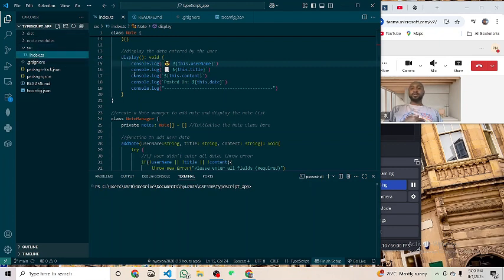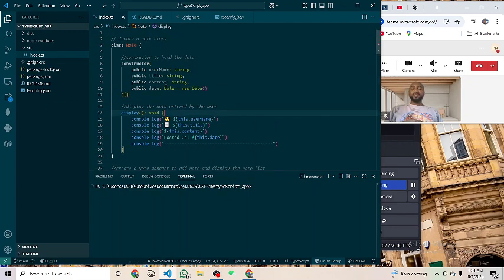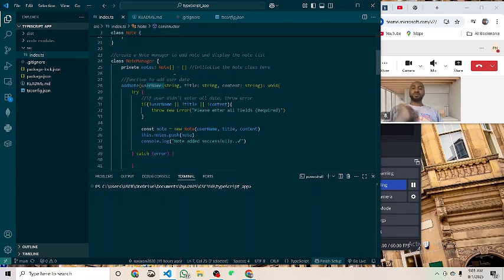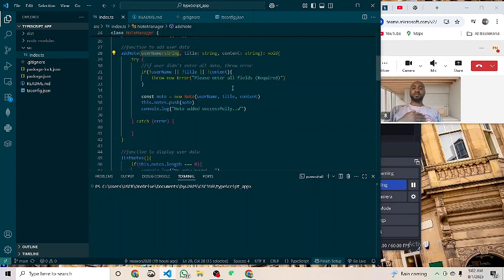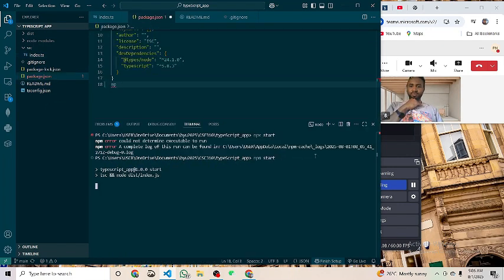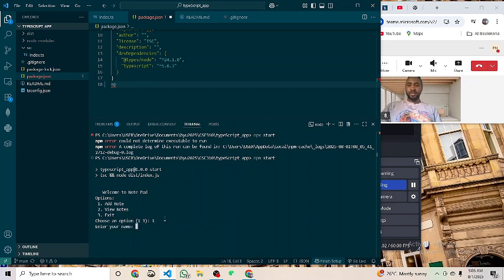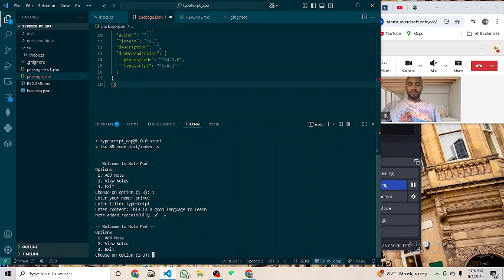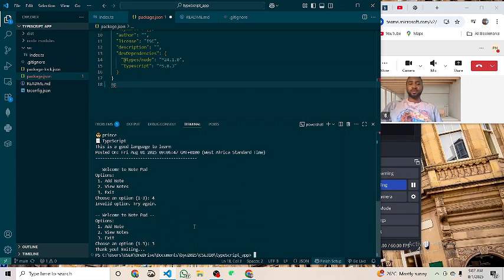Type Script simple Note post project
Type Script project showing hoe to create a post class